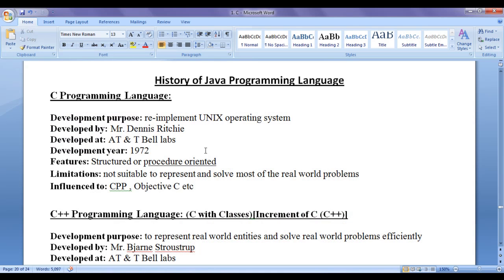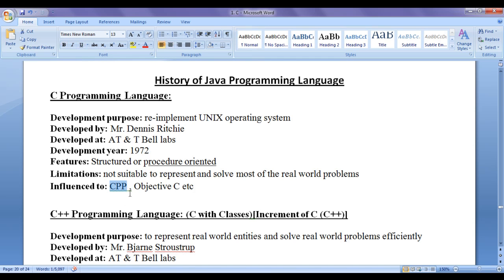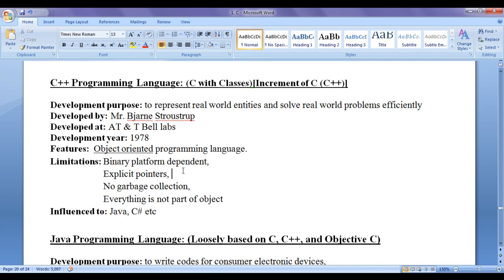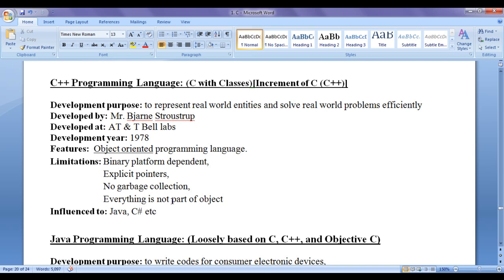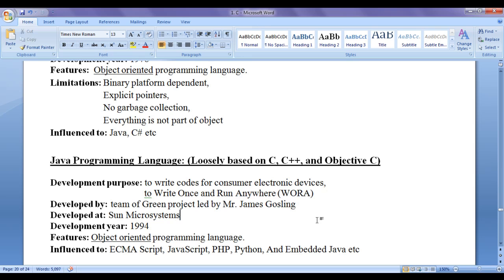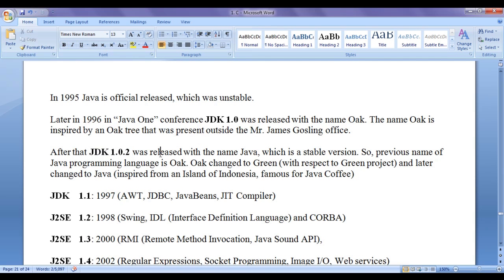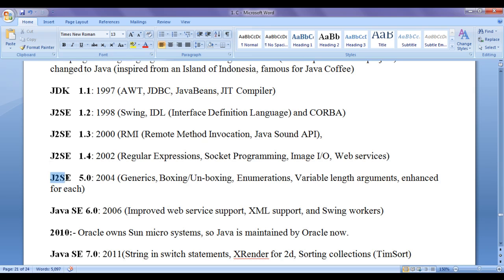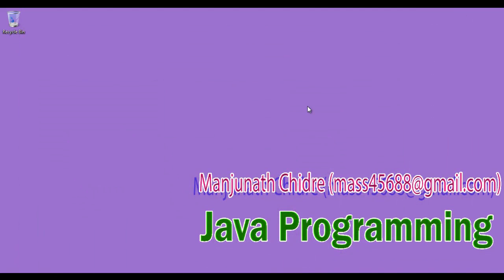History of Java Language - Computer Programming Fundamentals 18 🚀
► Discover the captivating history of the Java programming language in this video. From its origins at Sun Microsystems in 1995 to its evolution into a platform-independent powerhouse, learn how Java has shaped modern software development.